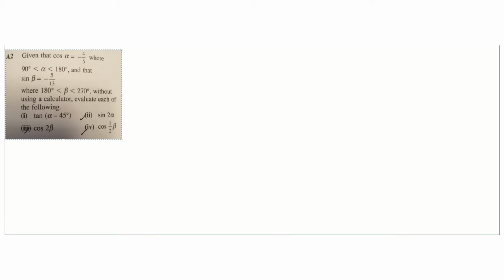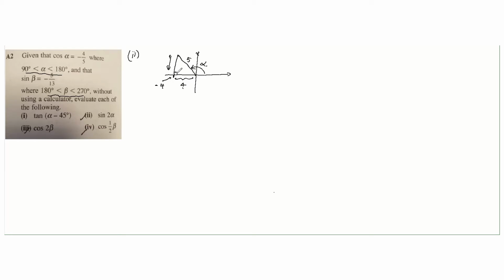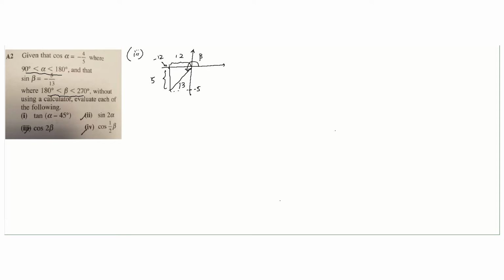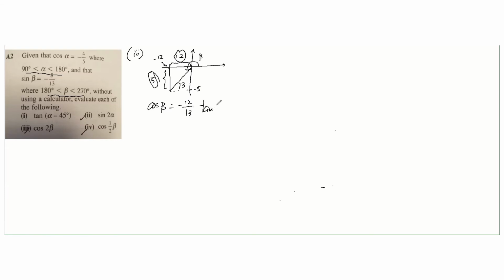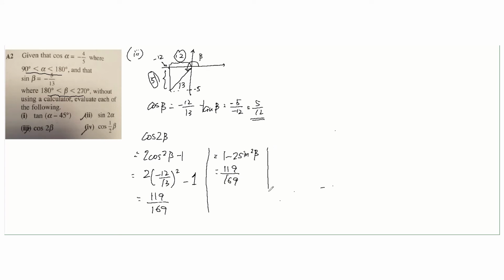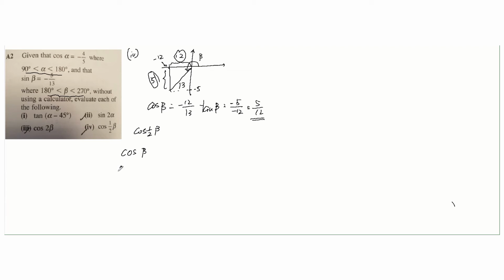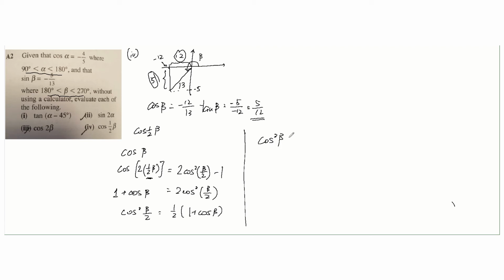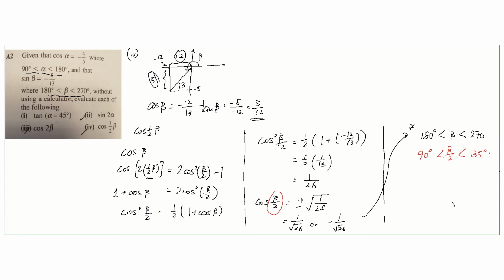AMath Revision Ex 13 Qn A2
Work Solution to Revision Ex 13 Qn A2